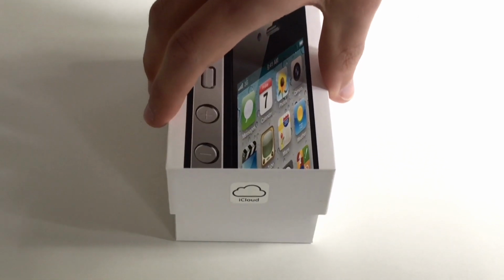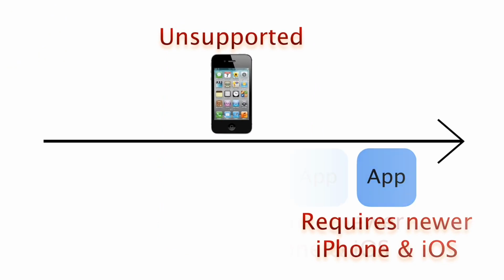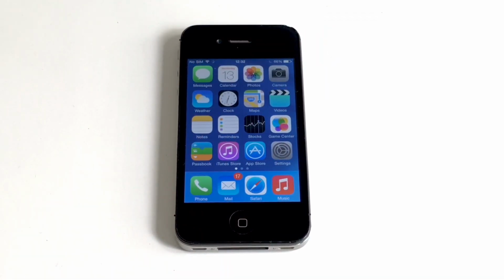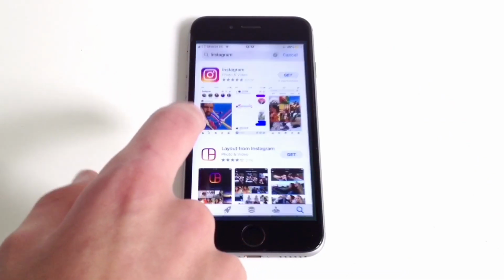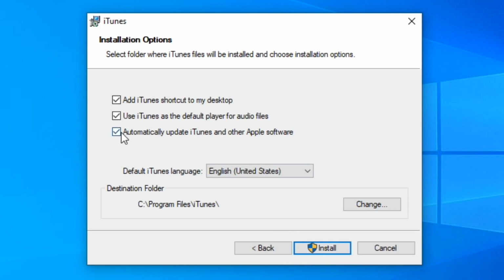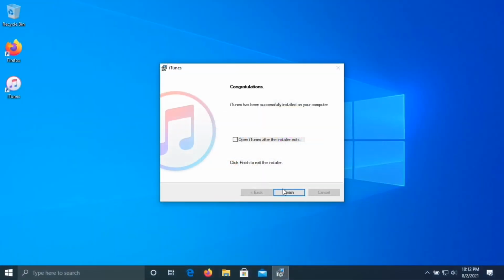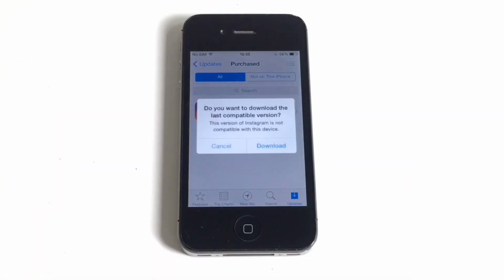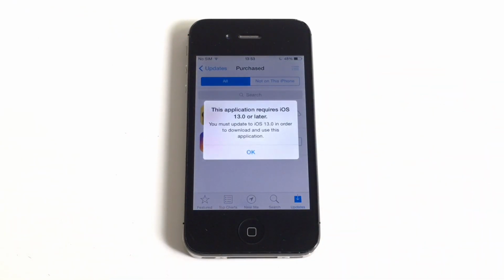How to download incompatible apps on an old iPhone, iPad or iPod Touch (NO jailbreak required)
In this video I will be showing you how to bypass the two famous errors ""App" is not compatible with this iPhone/iPad/iPod" and "You must update to iOS X.x in order to download and use this application" brought to you by ISM_labs.

Please keep in mind that this will not work for anything older than iOS 7.